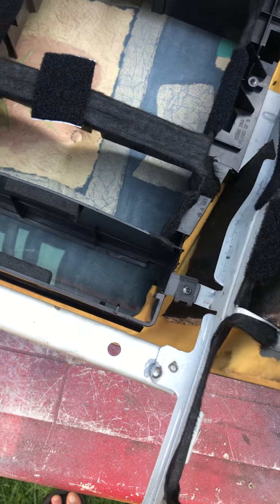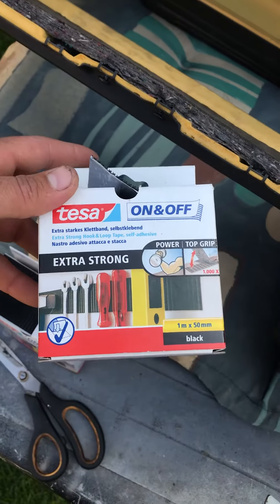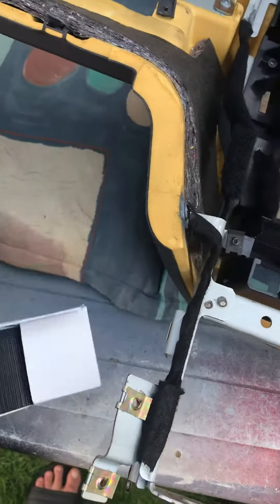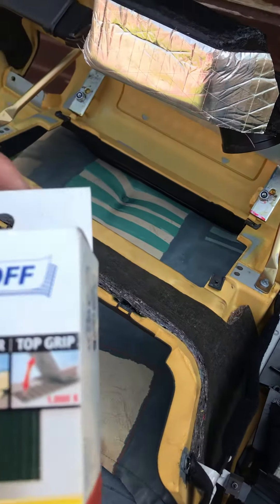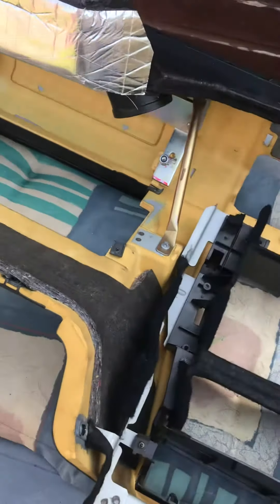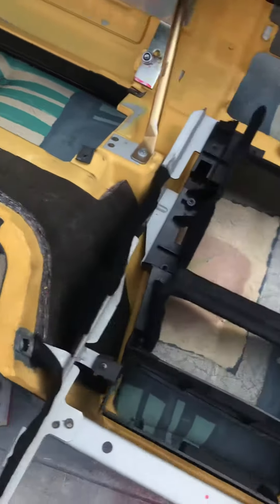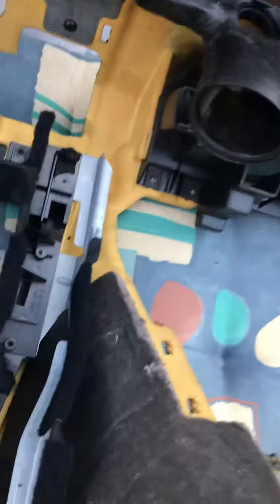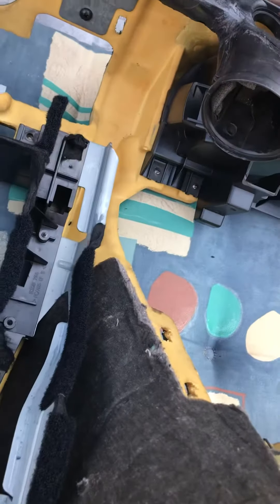Modification the rear side of dashboard w463 to mounting on w460 G class Geländewagen part 5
Modification the rear side of dashboard 300Gd 240Gd 230GE 280Ge to G500 G63 G wagen G-class G-klasse Geländewagen
Electric waring full option

Modification tableaus de bord  300Gd 240gd 230ge 280ge to  G500 G63 G class
Électricité tous option

modificatie achter dashboard van G klasse 1883 300Gd 240Gd 230ge 280Ge to G500 G63 met alle optie elektrische kabel boom op maat gemaakte

تحديث داخلي ج كلاس G500 G63  تركيب في ج كلاس
 قديم  كلاسيك  تحديث كهراء سيارات لتركيب كماليات كلها